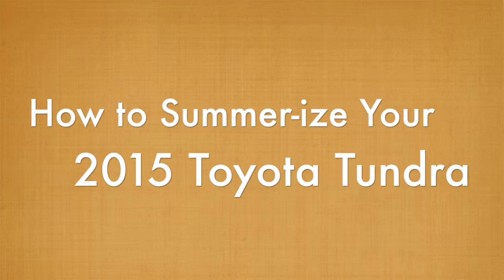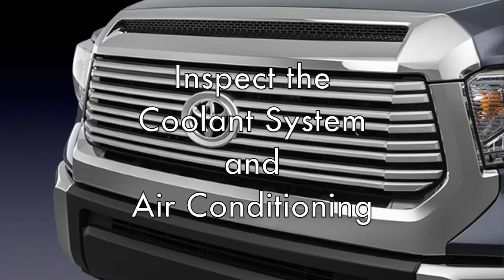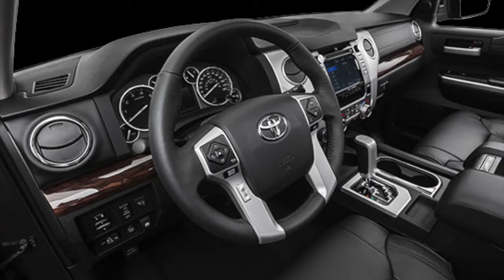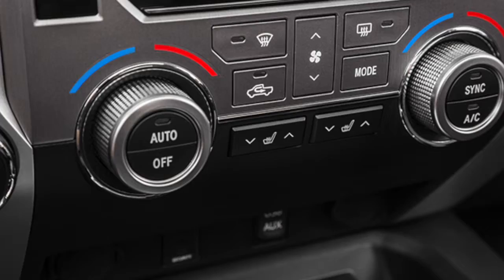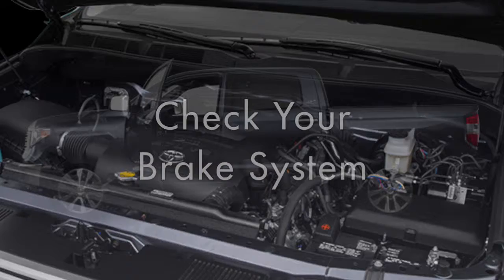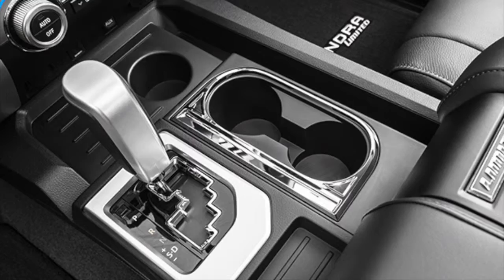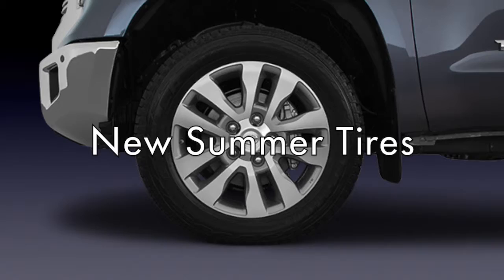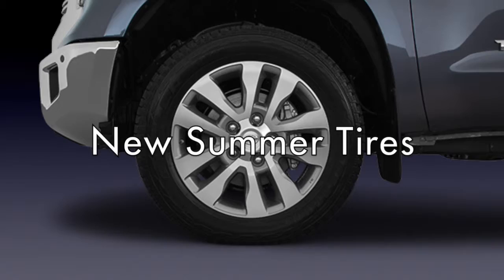Mike Calvert Toyota 2015 Toyota How to Summer-ize your Tundra